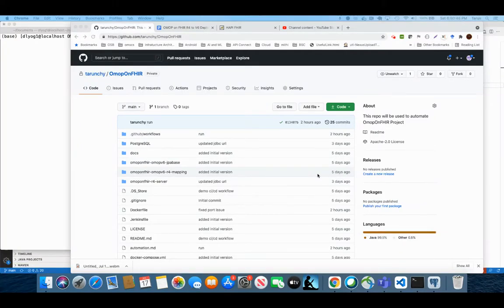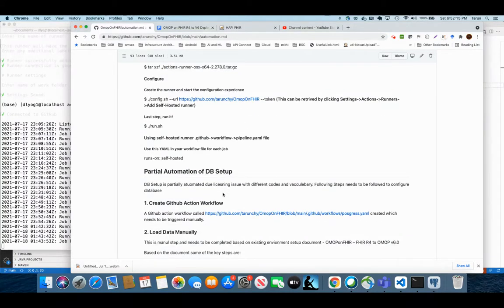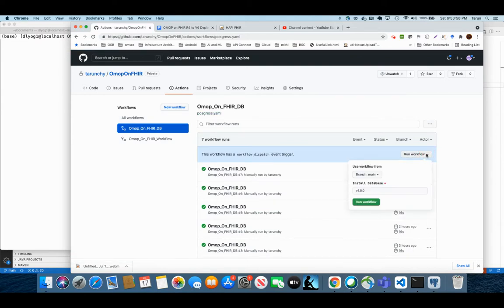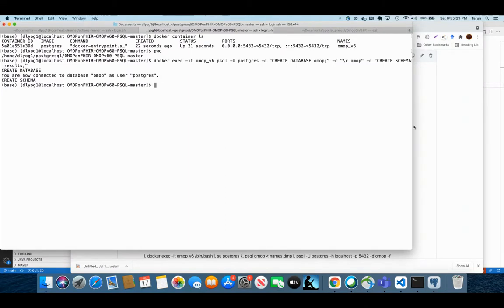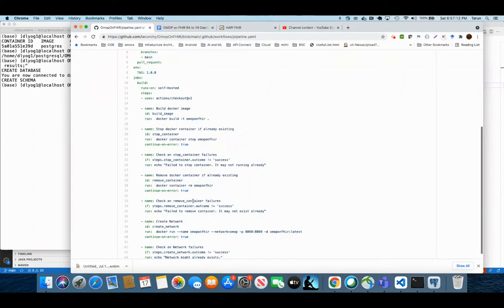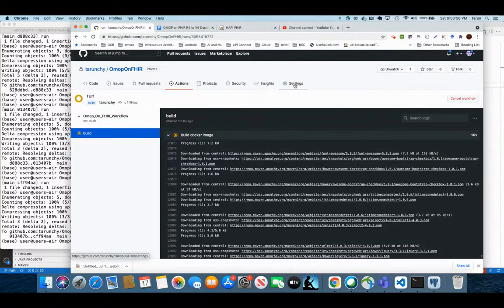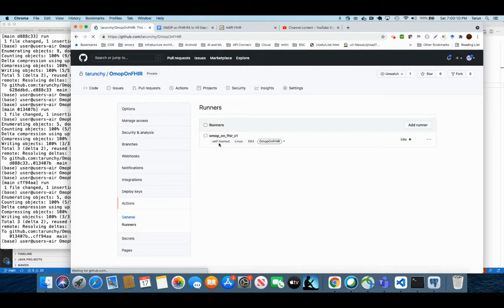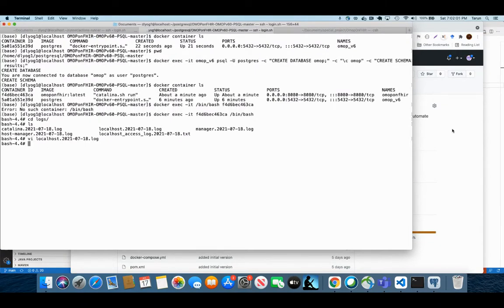Automating OMOP on FHIR with GitHub Action CI/CD Pipeline and Hosted Runner Solution